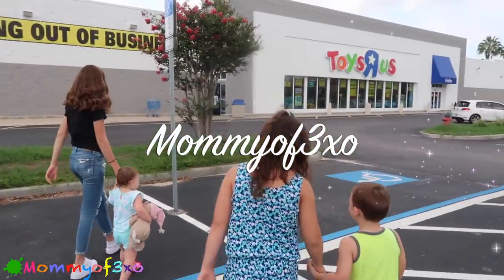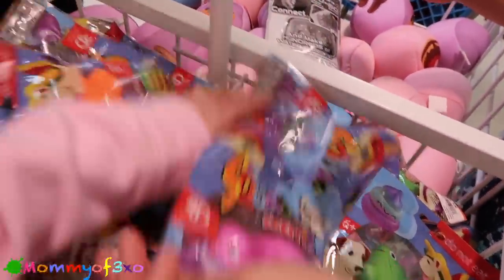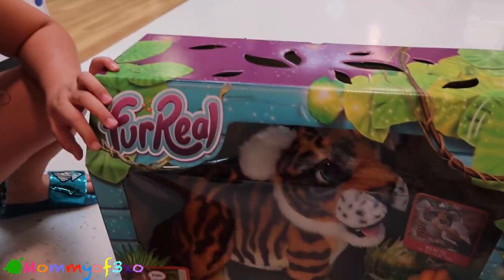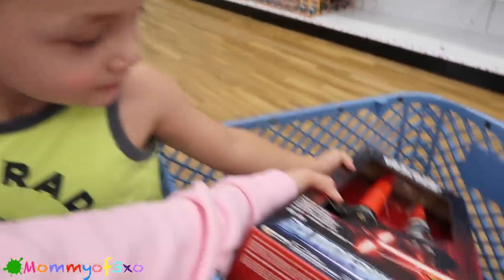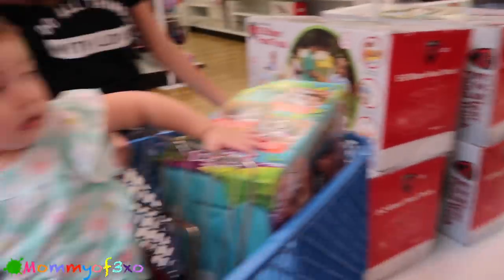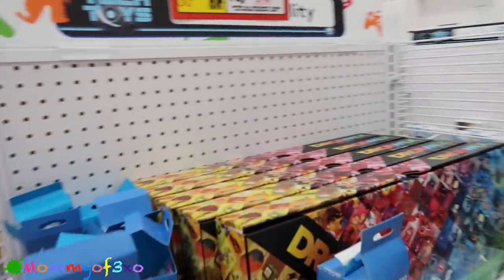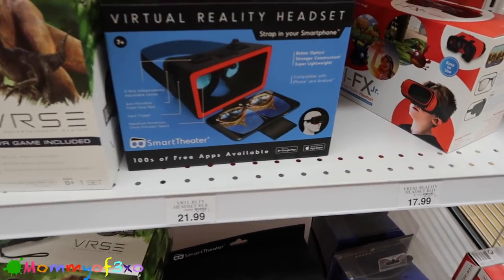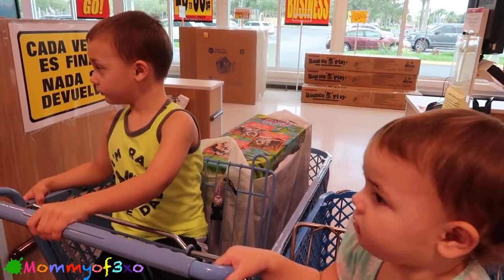NO BUDGET TOYS R US SHOPPING CHALLENGE!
♡Hey guys!!♡

♡TODAY WE WENT TO TOYS R US TO DO THE NO BUDGET SHOPPING CHALLENGE! WHAT WAS YOUR FAVORITE ITEM WE FOUND TODAY!? Hope you all enjoyed the vlog! Loooooveee youuuu guyysss!!!♡

♡Mya; itsss.myyaa
♡Alayah; duhhitsalayah
♡Lacey; laceylynn8

♡Mya;
♡Alayah; duhhitsalayah

Mommyof3xo
2406 E state road 60